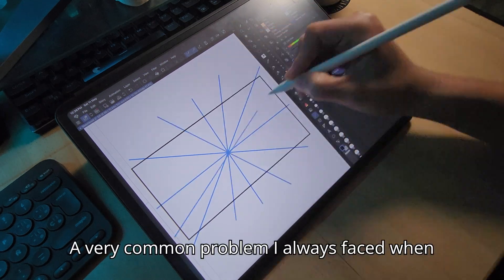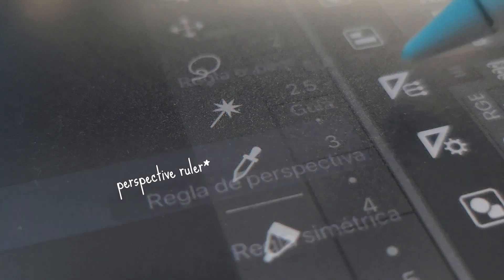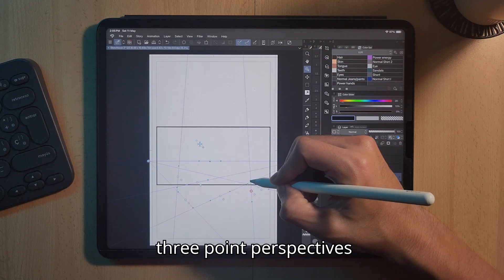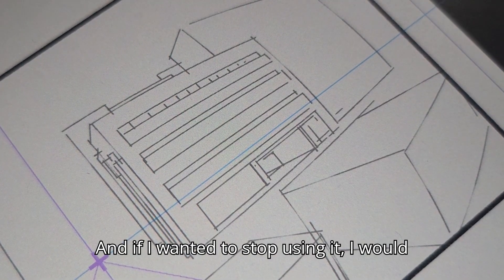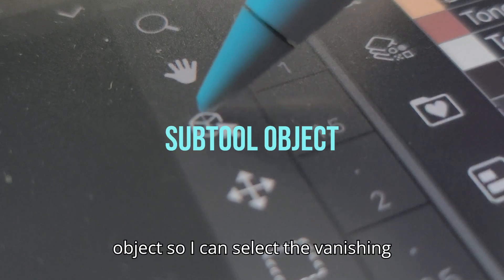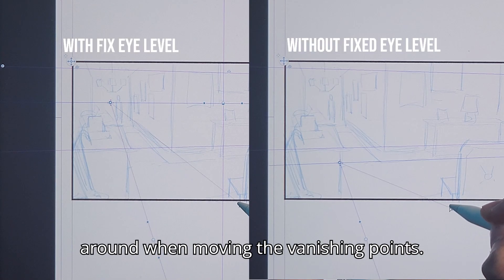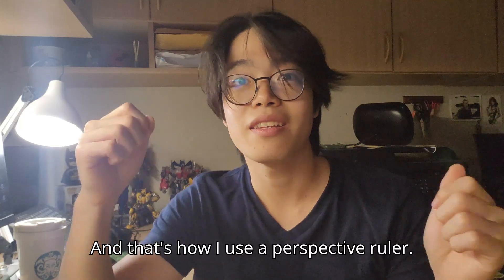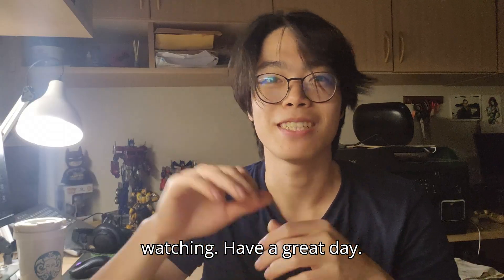How to use the perspective ruler | Clip Studio Paint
Here is a short tutorial on how I use the perspective ruler! it only covers the basics of how to use the perspective ruler tool. There are a few more ways of using them, but I rarely use them. So I think this should be good to not get overwhelmed to start using the tool :)
- Apple Pen 2
- Logitech K380
- Clip Studio Paint EX